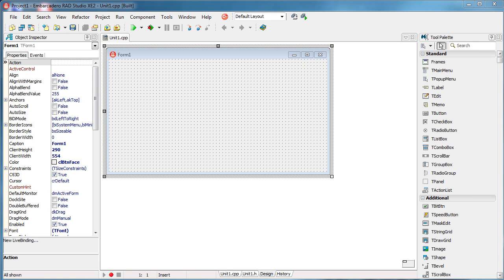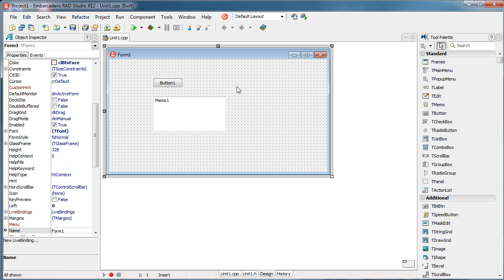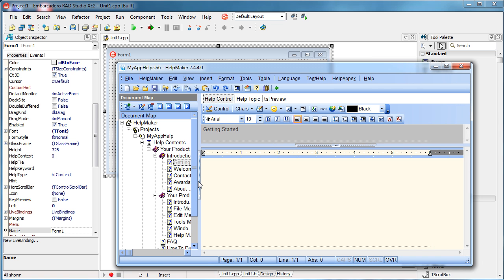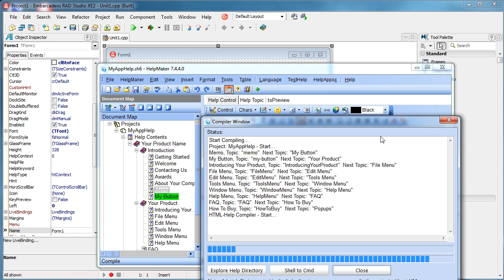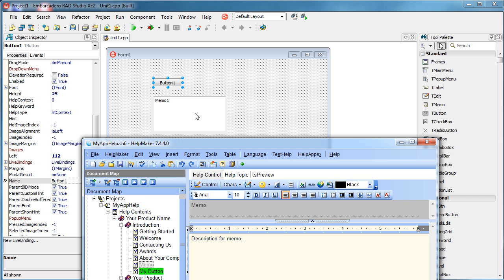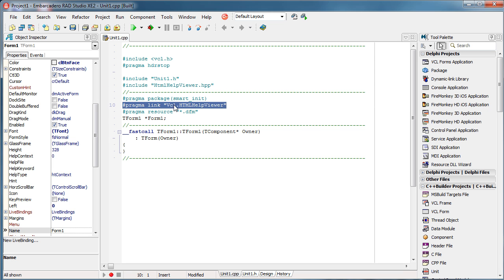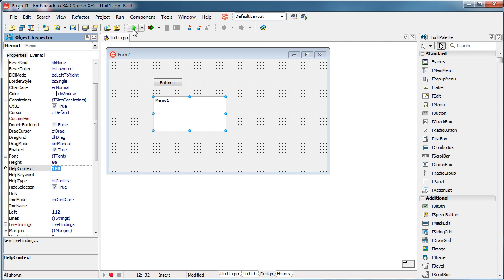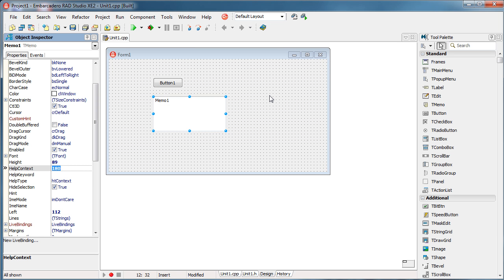C++ Builder - Creating & Implementing Help Files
How to create and implement help files into your C++ Builder applications.